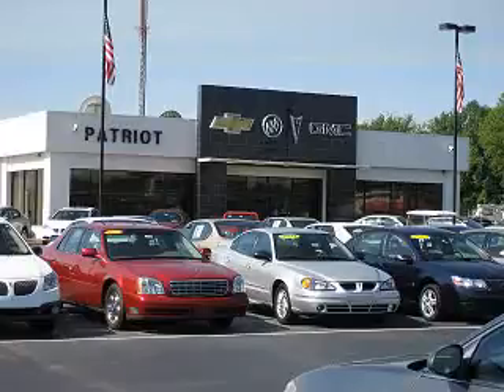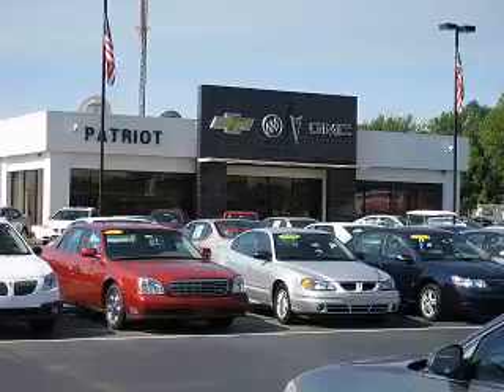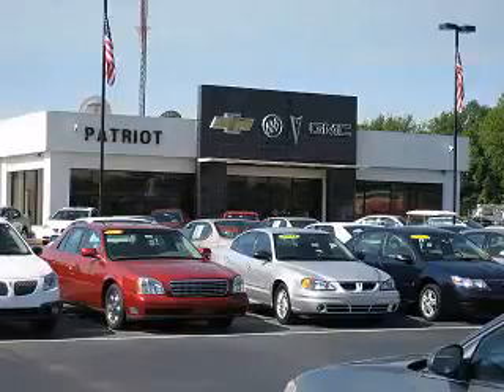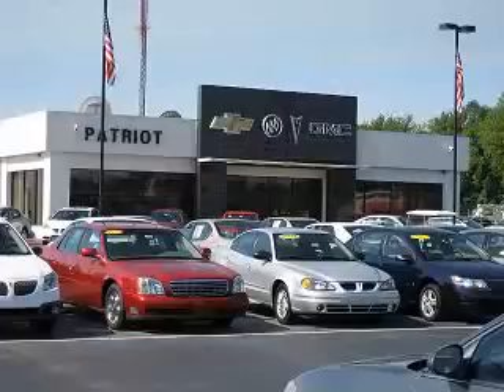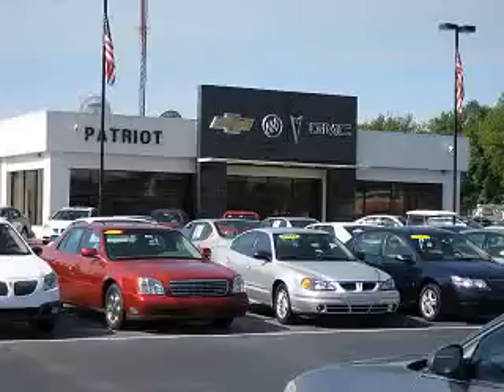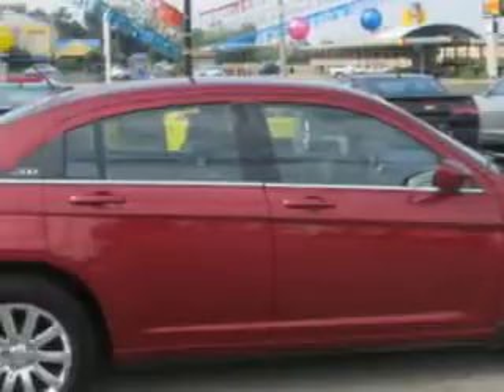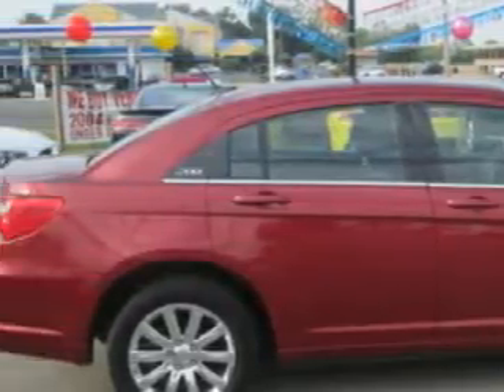2013 Chrysler 200 Patriot Chevy Buick GMC Princeton, IN 47670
Chrysler You will love this Deep Cherry Red Crystal Pearl Coat Chrysler 200 Sedan, equipped with a 4 Cylinder engine and an automatic transmission. Enjoy an exceptional 31 miles to the gallon on this great car with features like Windows, Rear Defogger, Suspension, Front Shock Type: Gas Shock Absorbers, Suspension, Rear Upper And Lower Control Arms, Windows, Front Wipers: Variable Intermittent, Suspension, Front Arm Type: Lower Control Arms, Suspension, Front Spring Type: Coil Springs, Suspension, Rear Coil Springs, Suspension, Rear Gas Shock Absorbers, Suspension, Stabilizer Bars: Front And Rear, Power Windows, One-Touch Windows: 1, Rear Seats, Rear Heat: Vents, Seats, Front Seat Type: Bucket, Impact Sensor, Post-Collision Safety System, Front Suspension Type: Macpherson Struts, Security, Anti-Theft Alarm System With Engine Immobilizer, Seatbelts, Seatbelt Pretensioners: Front, Tachometer, Exterior Mirrors, Manual Folding, Exterior Mirrors, Integrated Turn Signals, and much more. Enjoy the drive and have peace of mind in this Chrysler 200. See us at Patriot Chevy Buick GMC today!
MILES: 53,262
VIN:1C3CCBBB1DN672192

2843 State Road 64 West
Princeton, Indiana 47670